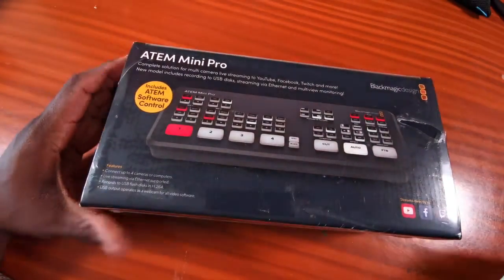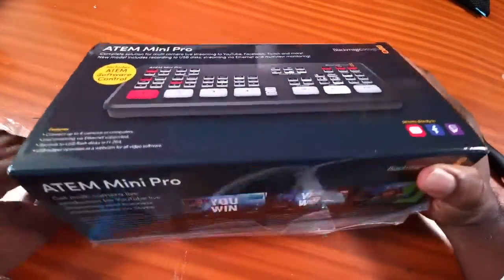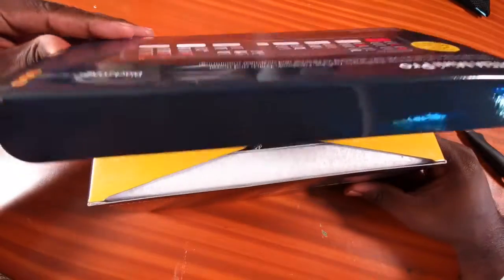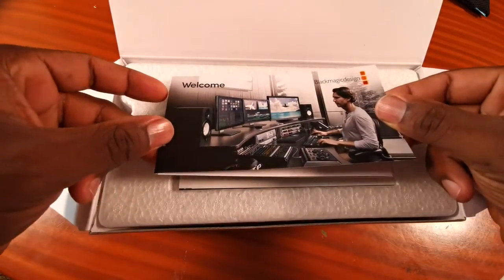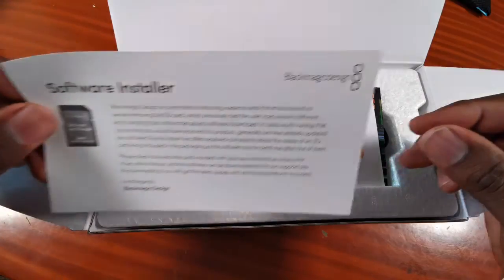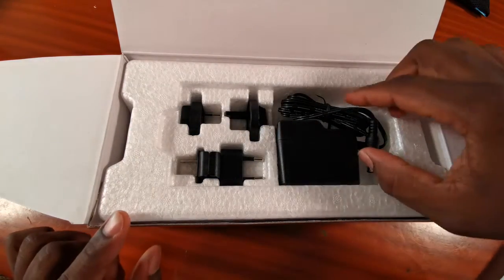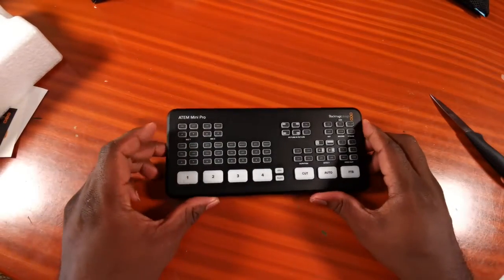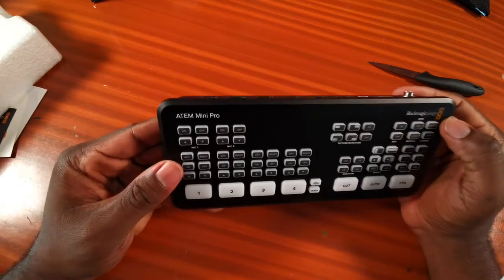ATEM Mini Pro Unboxing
blackmagicdesign ATEM unboxing